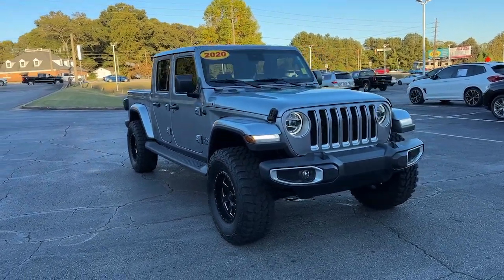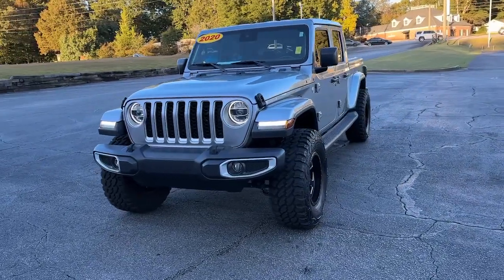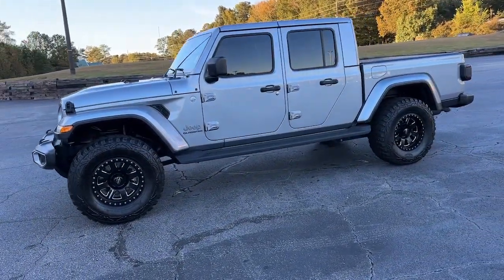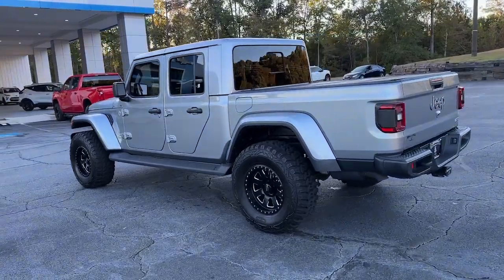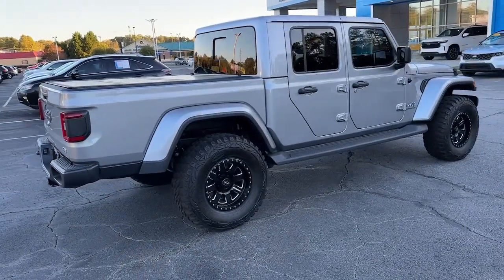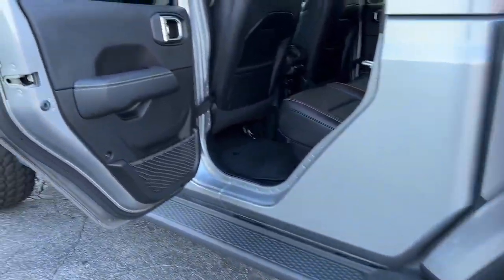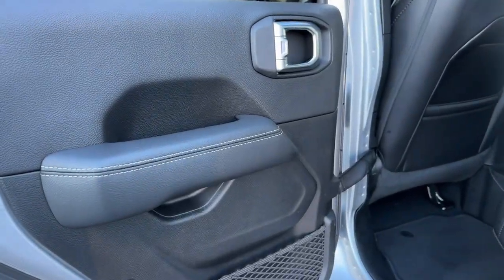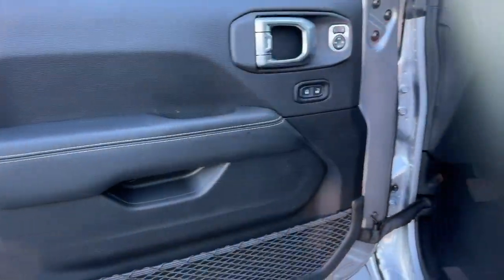2020 Jeep Gladiator Carrollton, Bremen, Newnan, Franklin, Atlanta, GA 240109A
Billet Silver Metallic Clearcoat Used 2020 Jeep Gladiator Overland available in Carrollton, Georgia at Mike Bell Chevrolet. Servicing the Bremen, Newnan, Franklin, Atlanta, GA area.

1200 N. Park St

ALERT!!! THIS VEHICLE WILL NOT LAST AT THIS PRICE! Must trade a 2009 or newer vehicle to qualify. Price Includes $1,000 GM Financial Incentive. Must finance a minimum of $10,000 with GM Financial to qualify.1-Year SiriusXM Guardian Trial, 5-Year SiriusXM Traffic Service, 5-Year SiriusXM Travel Link Service, 8.4 Radio & Premium Audio Group, Advanced Brake Assist, Advanced Safety Group, Alpine Premium Audio System, Auto-Dimming Rear-View Mirror, Cold Weather Group, Emergency/Assistance Call, For Details, Visit DriveUconnect.com, Full Length Floor Console Premium Armrest, Full Speed Forward Collision Warning Plus, HD Radio, Heated Front Seats, Heated Steering Wheel, Leather Trimmed Bucket Seats, Leather Wrapped Park Brake Handle, Leather Wrapped Shift Knob, Premium Door Trim Panel, Premium Wrapped I/P Bezel, Radio: Uconnect 4 w/7 Display, Radio: Uconnect 4C Nav w/8.4 Display, Rear Armrest w/Cupholder Seat, SiriusXM Traffic Plus, SiriusXM Travel Link. At Mike Bell Chevrolet, you'll be impressed every step of the way, from how we interact with every customer to the efficiency with which we provide our expert service. When you bring us your business, you can count on quality care from people who truly understand the ins and outs of your Chevrolet.
SAFETY GROUP  -inc: ParkSense Rear Park Assist System  Blind Spot & Cross Path Detection,BLUETOOTH WIRELESS SPEAKER,BILLET SILVER METALLIC CLEARCOAT,BLACK  LEATHER TRIMMED BUCKET SEATS  -inc: Premium Wrapped I/P Bezel  Leather Wrapped Shift Knob  Full Length Floor Console Premium Armrest  Leather Wrapped Park Brake Handle  Rear Armrest w/Cupholder Seat,COLD WEATHER GROUP  -inc: Heated Steering Wheel  Heated Front Seats,RADIO: UCONNECT 4C NAV W/8.4 DISPLAY,QUICK ORDER PACKAGE 24G  -inc: Engine: 3.6L V6 24V VVT UPG I w/ESS  Transmission: 8-Speed Automatic (850RE),LED LIGHTING GROUP  -inc: Daytime Running Lamps LED Accents  LED Park Turn Lamps  Front LED Fog Lamps  LED Reflector Headlamps  LED Taillamps,TRAILER TOW PACKAGE  -inc: Trailer Hitch Zoom  Class IV Hitch Receiver  Heavy Duty Engine Cooling  240 Amp Alternator,REMOTE PROXIMITY KEYLESS ENTRY,ENGINE: 3.6L V6 24V VVT UPG I W/ESS  (STD),BODY COLOR 3-PIECE HARD TOP  -inc: Freedom Panel Storage Bag  Rear Window Defroster  Rear Sliding Window  No Soft Top,TRANSMISSION: 8-SPEED AUTOMATIC (850RE)  -inc: Tip Start  Transmission Skid Plate  Selec-Speed Control,REMOTE START SYSTEM,8.4 RADIO & PREMIUM AUDIO GROUP  -inc: Emergency/Assistance Call  SiriusXM Traffic (subscription required)  Plus  Alpine Premium Audio System  HD Radio  Radio: Uconnect 4C Nav w/8.4 Display  Rear View Auto Dim Mirror  For Details  Visit DriveUconnect.com  SiriusXM Travel Link (subscription required),TIRES: 255/70R18 BSW ALL SEASON  (STD),ANTI-SPIN DIFFERENTIAL REAR AXLE,ALPINE PREMIUM AUDIO SYSTEM,ADVANCED SAFETY GROUP  -inc: Advanced Brake Assist  Full Speed Forward Collision Warning Plus,Four Wheel Drive,Tow Hitch,Power Steering,ABS,4-Wheel Disc Brakes,Brake Assist,Brake Actuated Limited Slip Differential,Aluminum Wheels,Conventional Spare Tire,Tow Hooks,Tow Hooks,Heated Mirrors,Power Mirror(s),Privacy Glass,Intermittent Wipers,Variable Speed Intermittent Wipers,Rollover Protection Bars,Convertible Soft Top,Running Boards/Side Steps,Power Door Locks,Daytime Running Lights,Automatic Headlights,Fog Lamps,AM/FM Stereo,Satellite Radio,Bluetooth Connection,Requires Subscription,MP3 Player,Steering Wheel Audio Controls,Auxiliary Audio Input,Driver Adjustable Lumbar,Driver Adjustable Lumbar,Pass-Through Rear Seat,Rear Bench Seat,Adjustable Steering Wheel,Trip Computer,Power Windows,Leather Steering Wheel,Keyless Start,Keyless Entry,Power Door Locks,Universal Garage Door Opener,Cruise Control,Climate Control,Multi-Zone A/C,A/C,Bucket Seats,Driver Vanity Mirror,Passenger Vanity Mirror,Driver Illuminated Vanity Mirror,Passenger Illuminated Visor Mirror,Floor Mats,Smart Device Integration,Power Windows,Power Door Locks,Trip Computer,Security System,Immobilizer,Traction Control,Stability Control,Traction Control,Front Side Air Bag,Tire Pressure Monitor,Driver Air Bag,Passenger Air Bag,Passenger Air Bag Sensor,Child Safety Locks,Back-Up Came